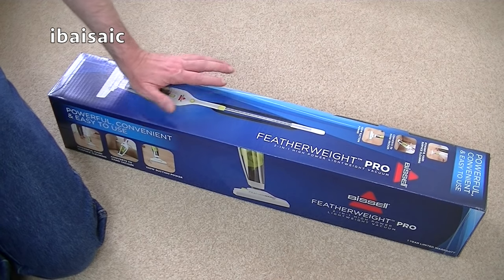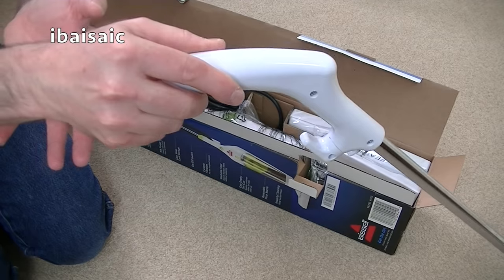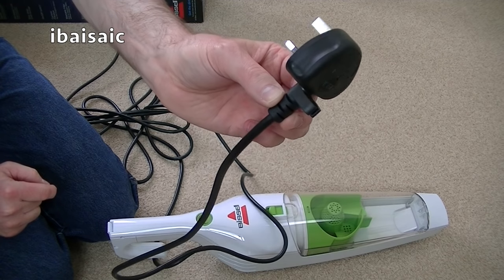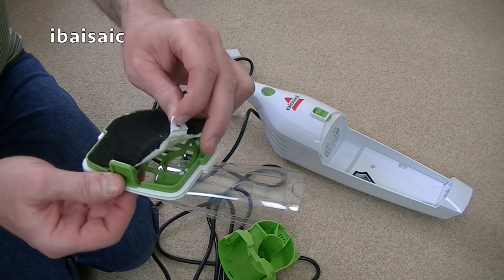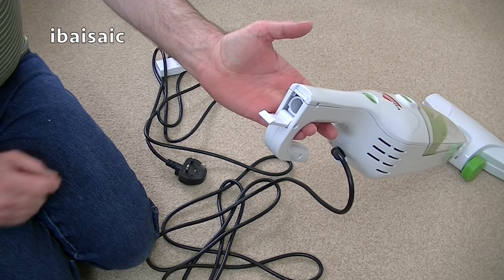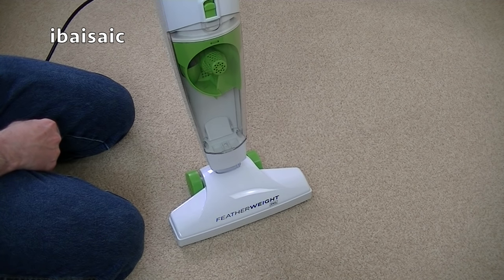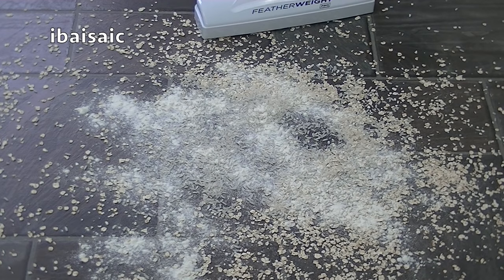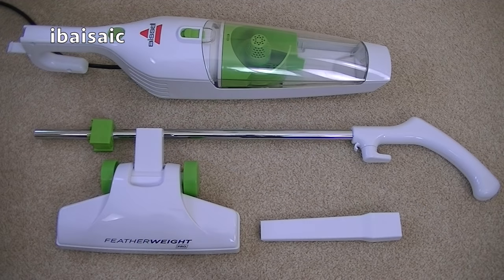Bissell Featherweight Pro 2 in 1 Vacuum Cleaner Unboxing & First Look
In this video I unbox, assemble and briefly demonstrate this Bissell Featherweight Pro hard floor vacuum cleaner.

Amazon UK
Amazon USA

Powerful hard surface cleaning
Converts to hand vacuum
100W Suction Power
Easily remove handle to clean with the hand vacuum
5m Power Cord
Cyclonic Filtration for the toughest messes
Washable Filter
Removable Floor Nozzle
Easy Empty Dirt Cup